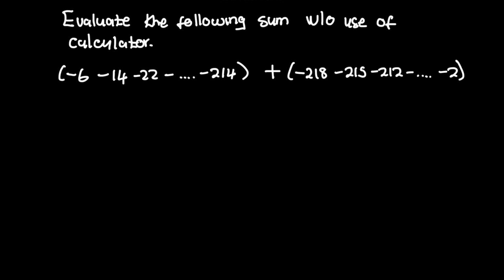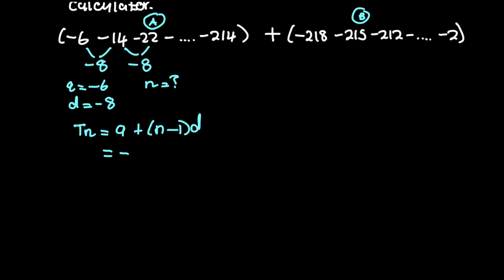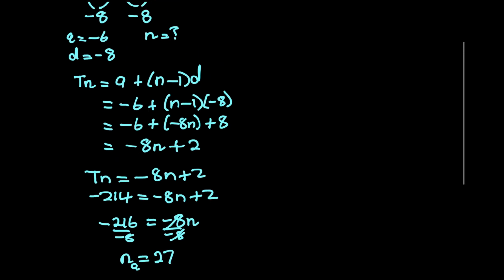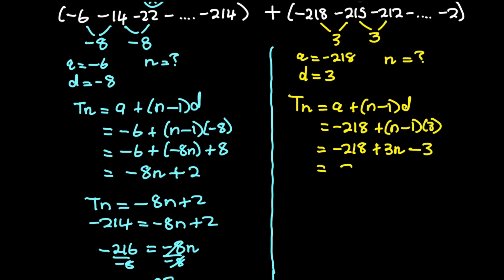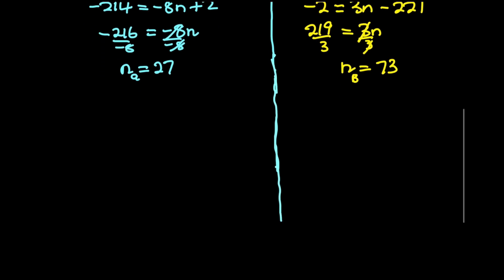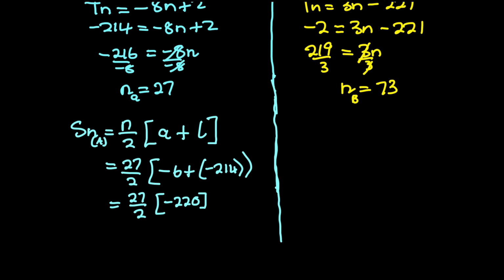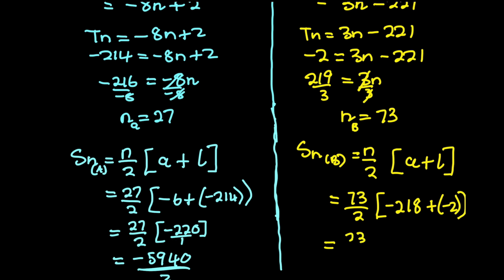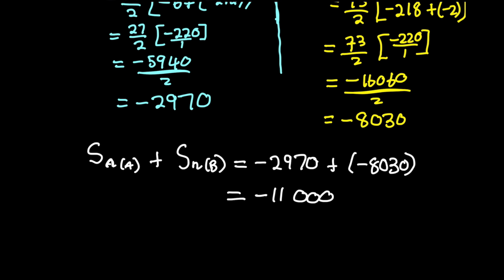Grade 12 Series | Finite Arithmetic Series | Evaluate Sum Exercise Solved | Boitshepo Johnny